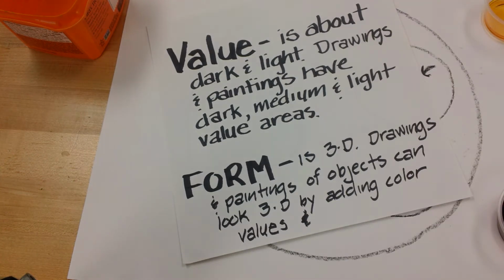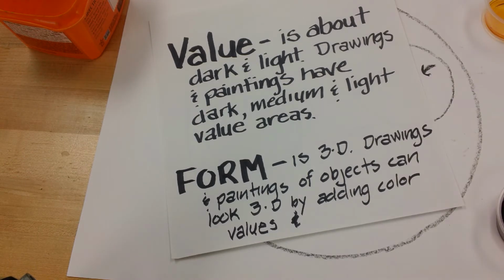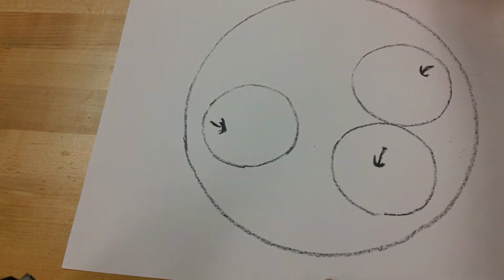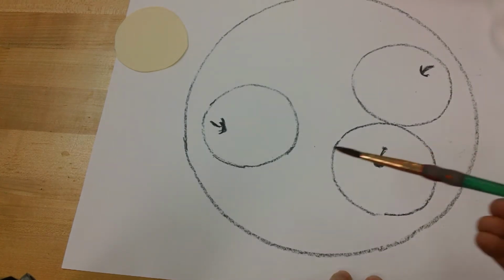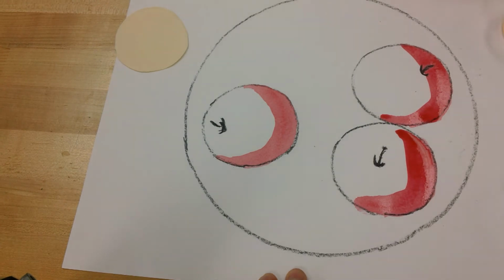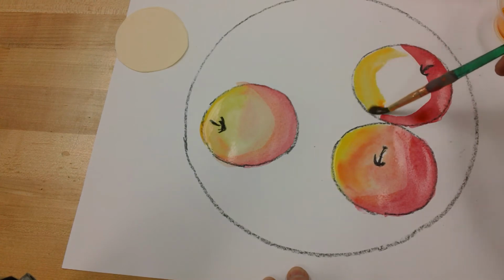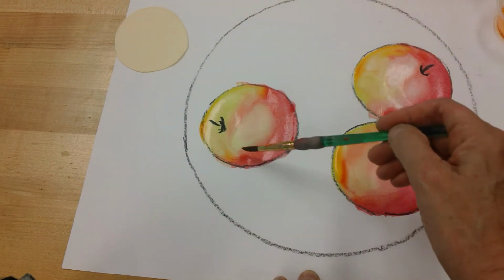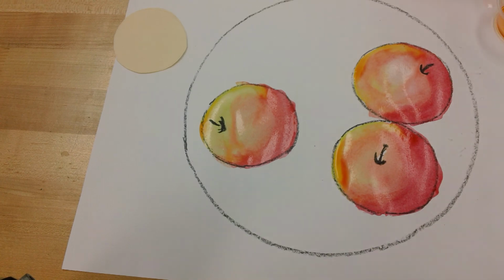Apple Still Life- Step 2